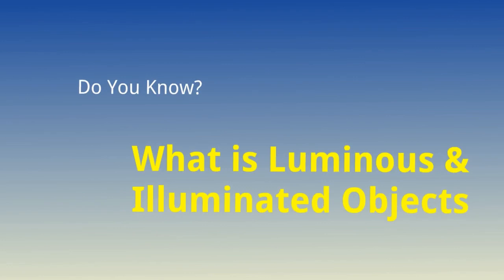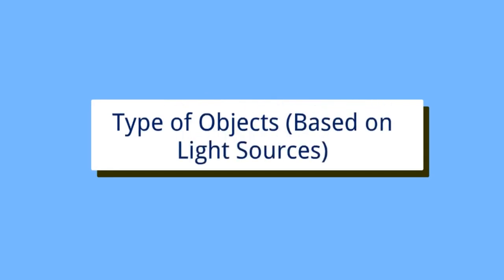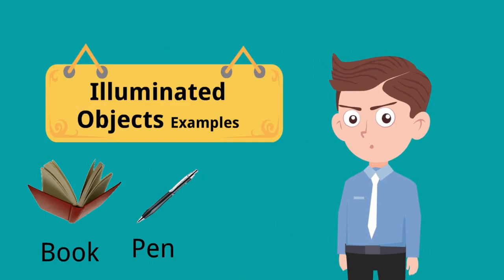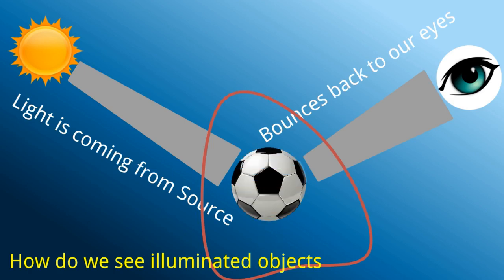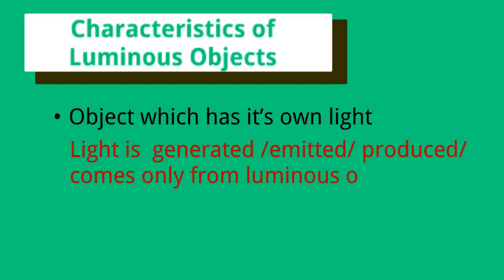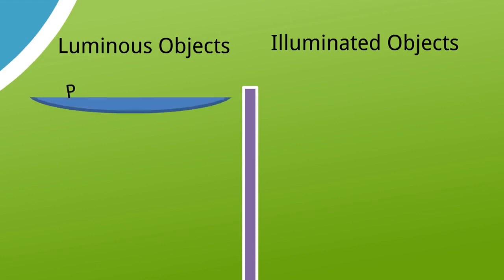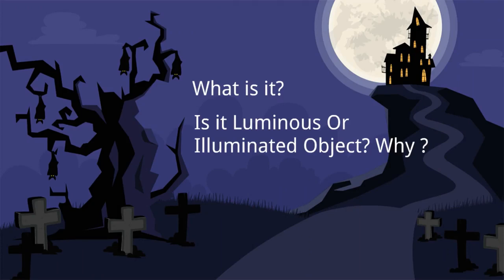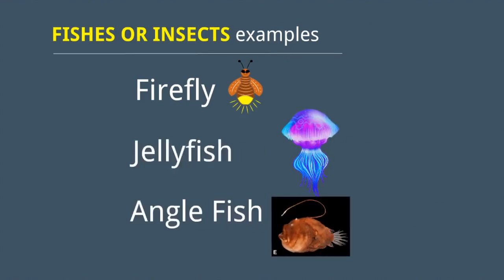NCERT CBSE I Class 6 I Physics I Light I Part 2 I Luminous Objects & Non Luminous Objects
Luminous and Illuminated Objects are described in a very simple way for Class 6. NCERT CBSE. We use to learn only in conventional method without proper visualization or practical examples. Here, we have explained with so many practical examples and animations.  Just watch this video, I am sure that you need not to memorize anything.

Here, we have explained type of objects based on source of light and its explanations and lot of practical examples.